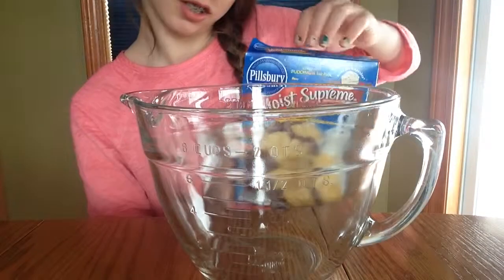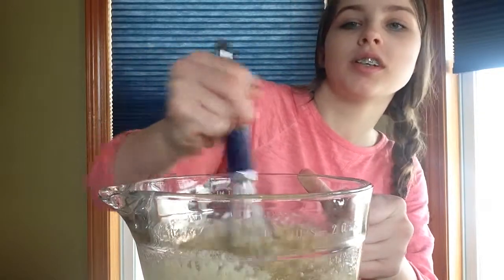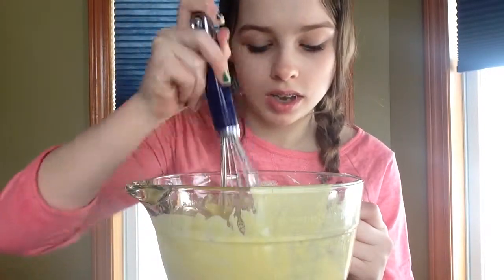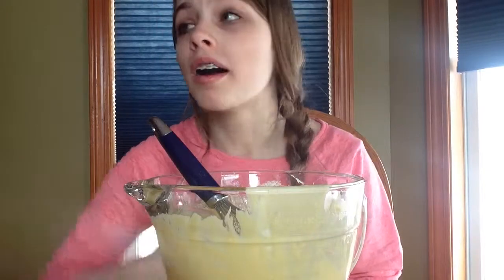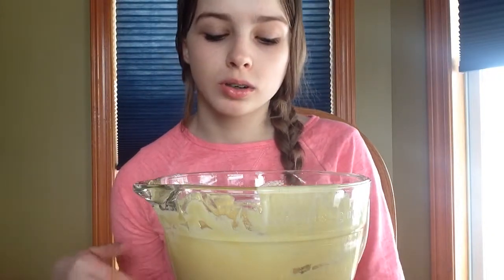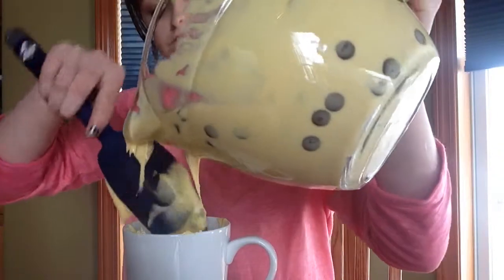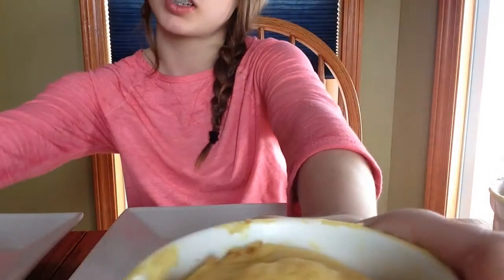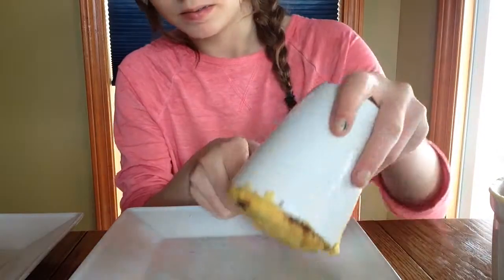DIY A Cake you can Bake in 5 Minutes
Hope you enjoy this video and if you liked it give it a BIG THUMBS UP!
ALSO.